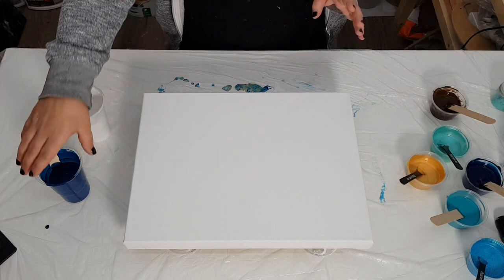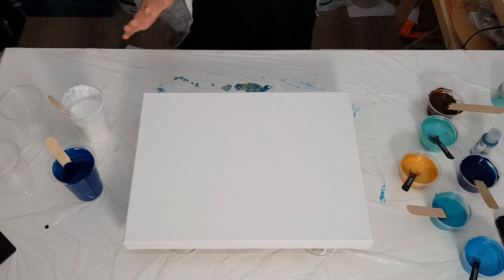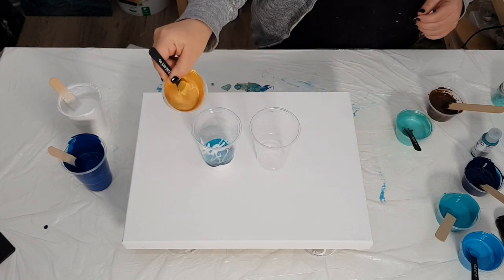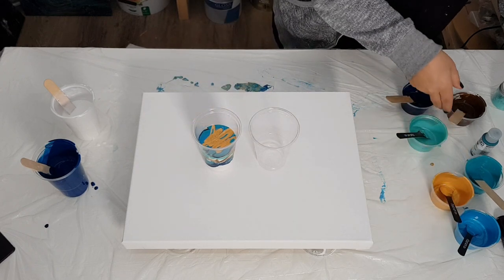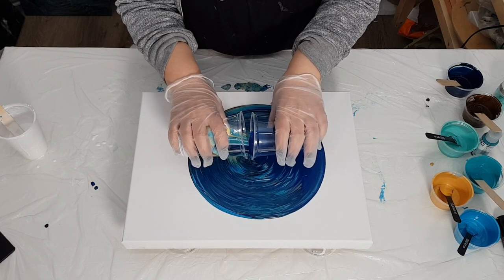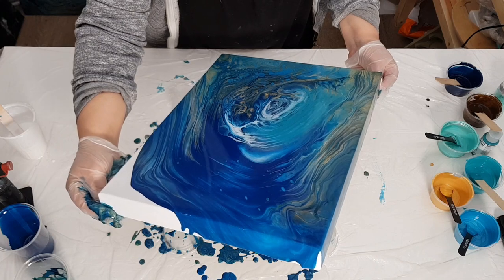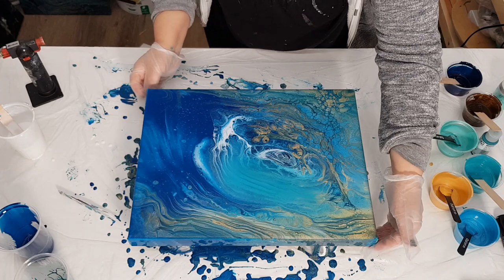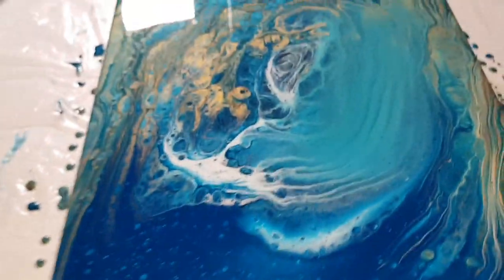GORGEOUS OCEAN Acrylic Pour Painting - Flow Art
Inspired by olga from smart Art materials! She is the creator of the paint kiss technique!

(Share your Artwork and ask questions-Fluid Art Community)

I get my This Little Piggy Pigments here: Fluid Art Co

Helps me purchase the supplies needed to keep creating videos for you guys! Thank you!

Time Stamps:
00:00 intro
01:00 Colours for acrylic pour painting
04:15 Layering colours for pour painting
09:10 Pouring paint kiss on canvas for fluid art
10:50 tilting canvas for acrylic pour
4:45 Close up of acrylic pour